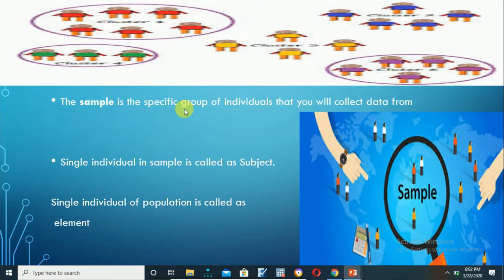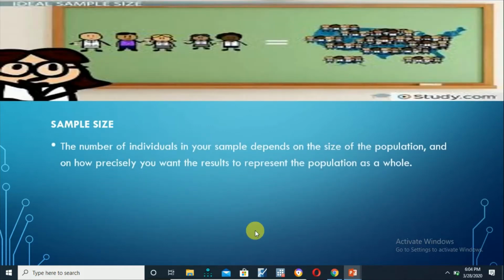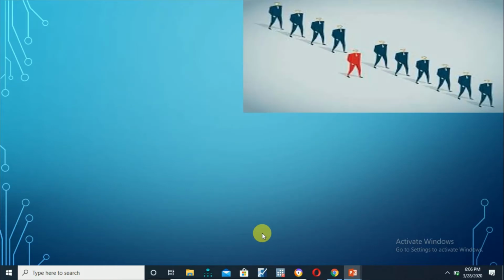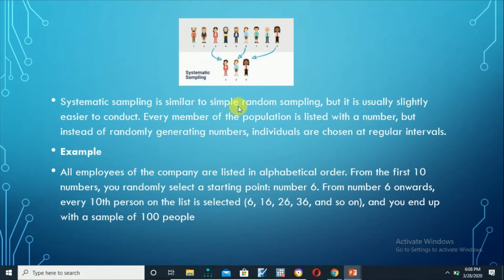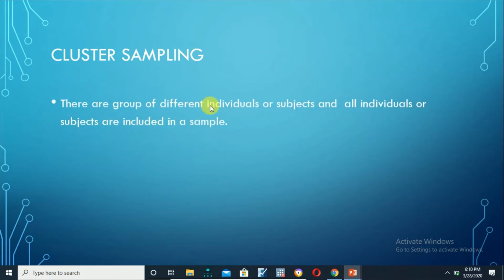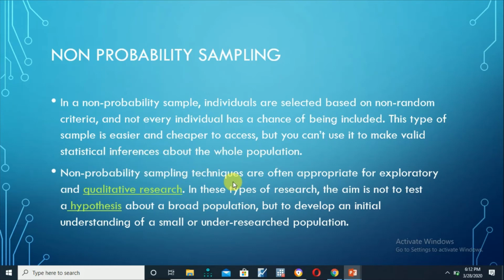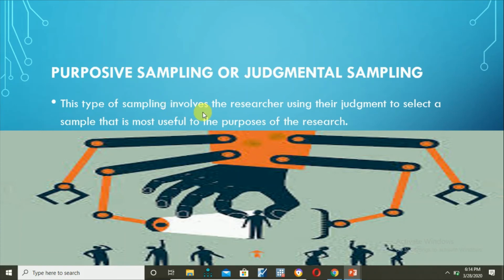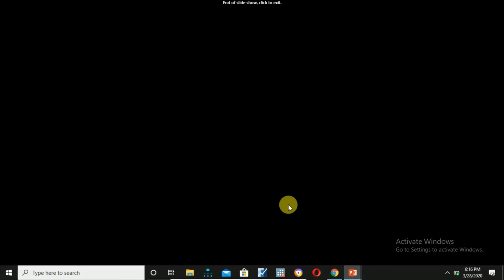SAMPLING TECHNIQUES IN RESEARCH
Probability and Non Probability Sampling Techniques
Simple Random sample, Systematic Sampling, Stratified Sampling, Cluster Sampling, Convenience sampling, Purposive Sampling, Snow ball sampling, panel sampling, event sampling.